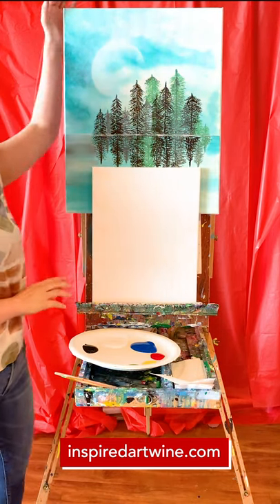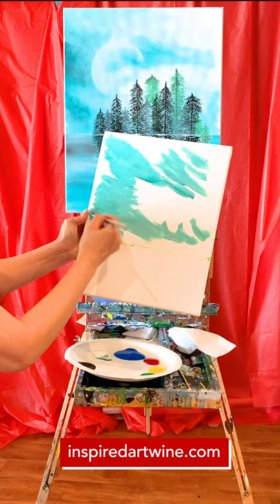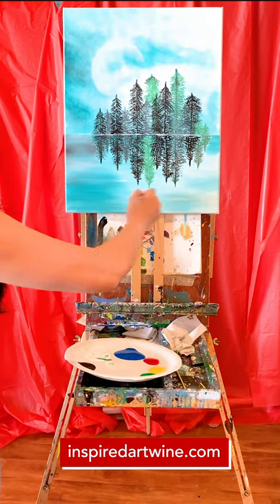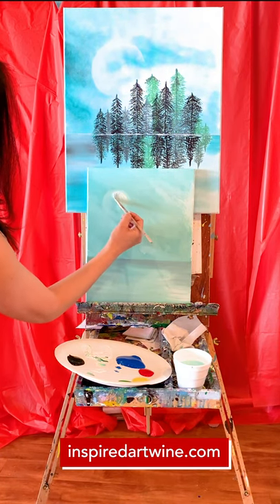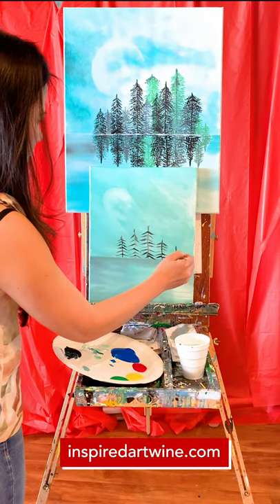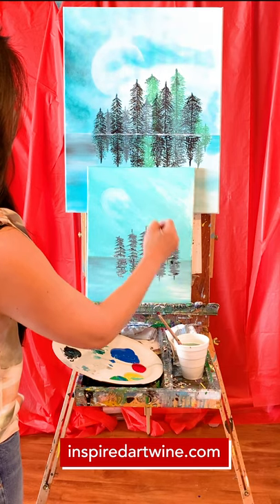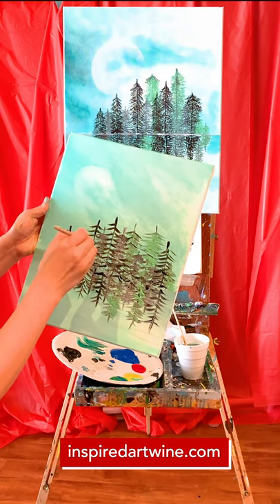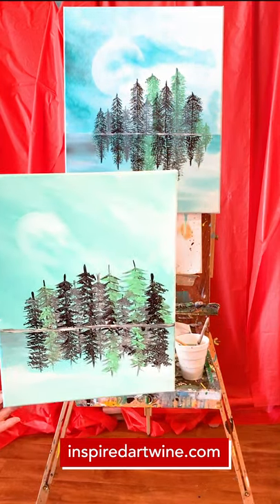Inspired Art and Wine Class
Orange County, California based business Inspired Art and Wine takes you through a paint class.